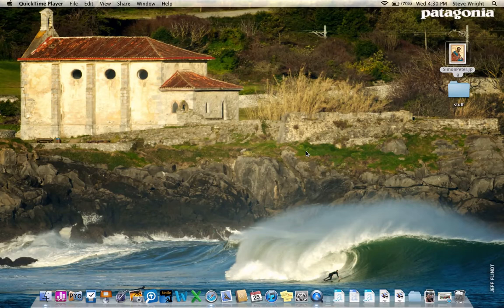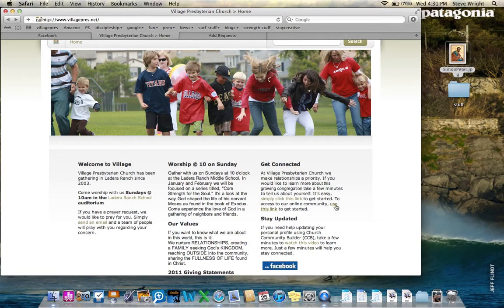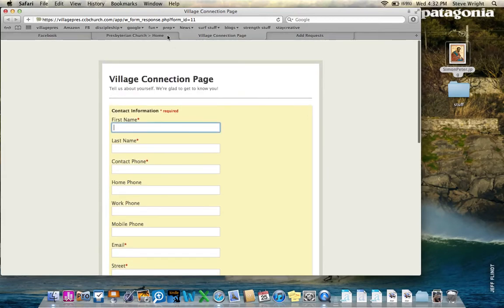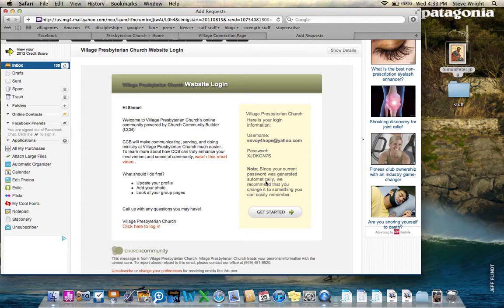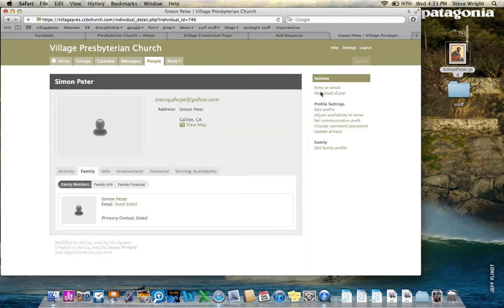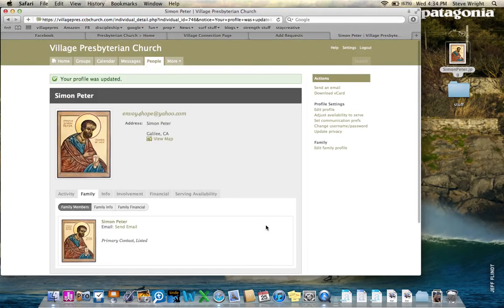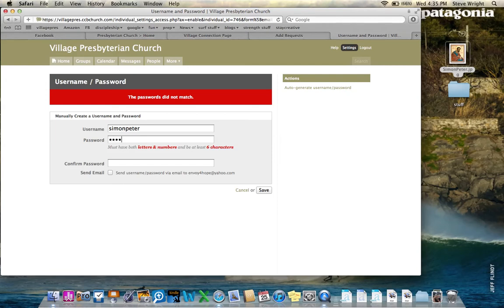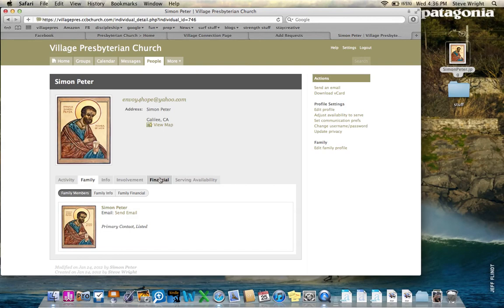Start Using CCB at Village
CCB (Church Community Builder) is an online resource for Village Presbyterian Church in Ladera Ranch. This video provides you with all you need to get started.